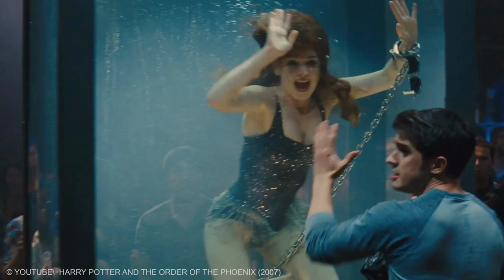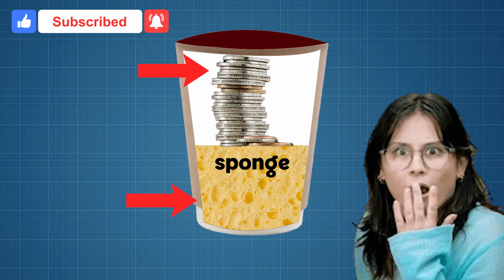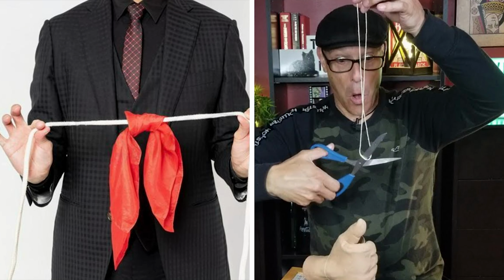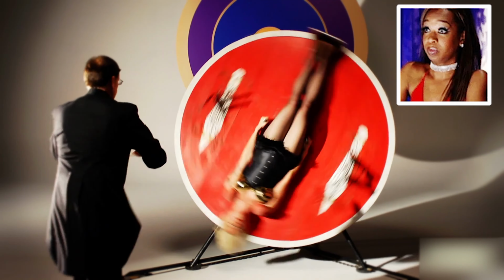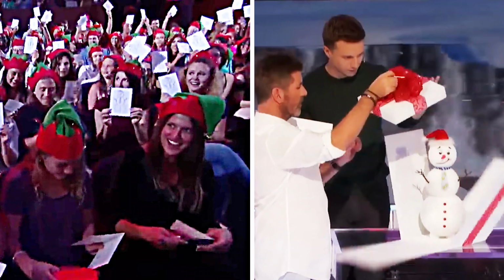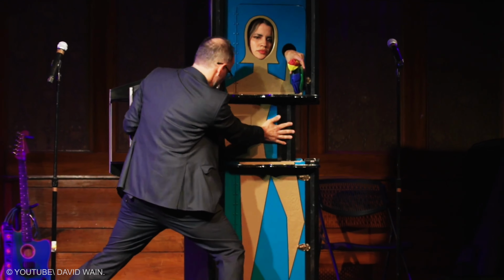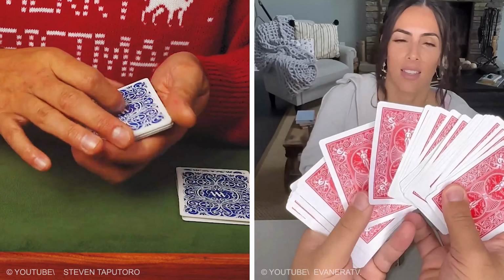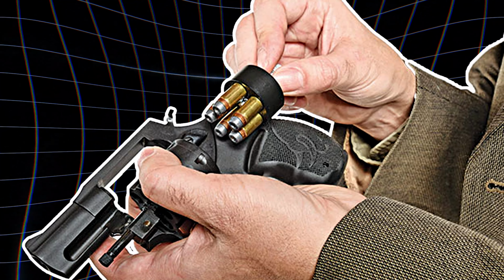You Can Do This at Home and Surprise Your Guest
From bending coins and floating scarves to disappearing trains and folding cash, we’re breaking down the most legendary magic tricks and how they’re actually done. Get ready to see the truth behind the curtain!